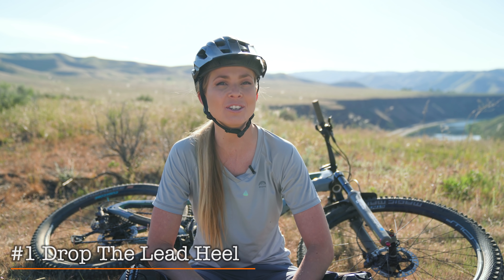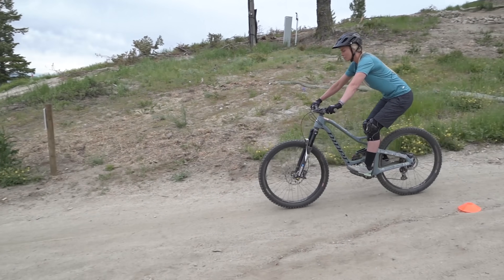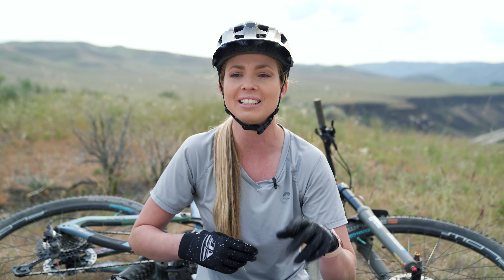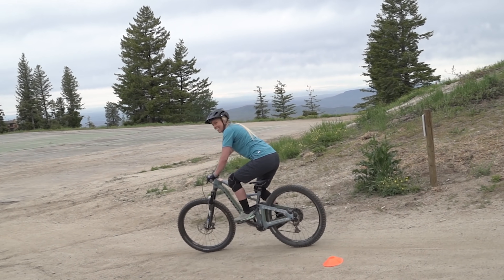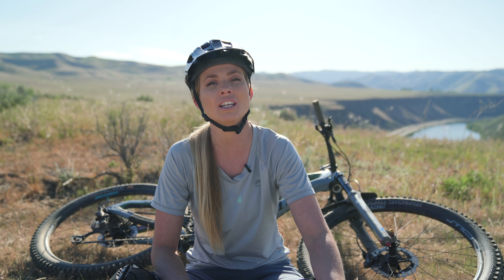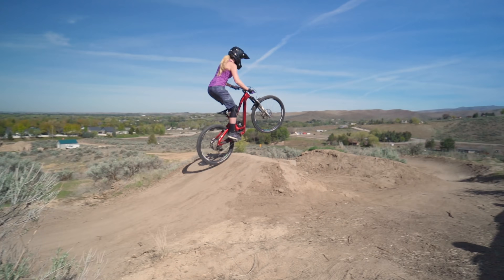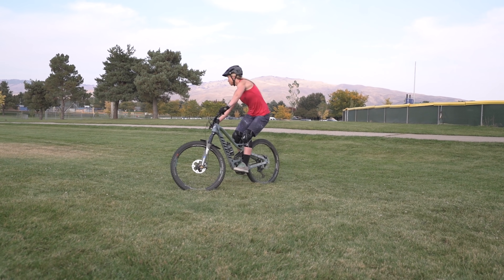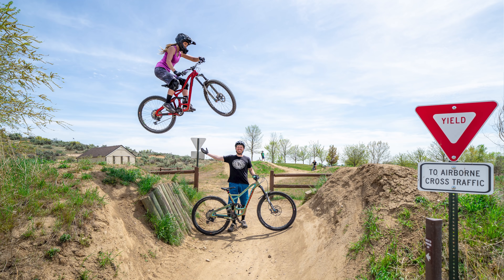5 Things That Helped Me Become A Better Rider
Over the past year April has progressed so much! It's been really fun to watch, and see her gain more confidence with each new skill! In this video she takes us through the top five things that have made the biggest difference for her.

▶ If you really like what we are doing and want to support us we have a few different ways you can help out below 😊

0:00 - 0:30 Intro & Overview
0:30 - 1:36 Its all in the ankles
1:36 - 2:53 Braking
2:53 - 3:29 Patience young padawan
3:29 - 4:07 Stop for a minute
4:07 - 5:04 Unbiased eyes
5:04 - 5:41 Bloopers